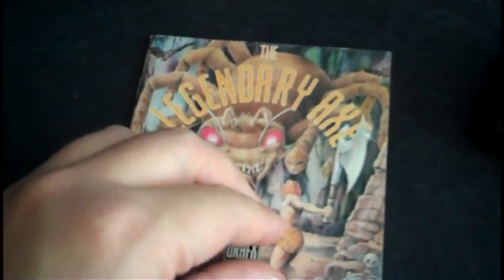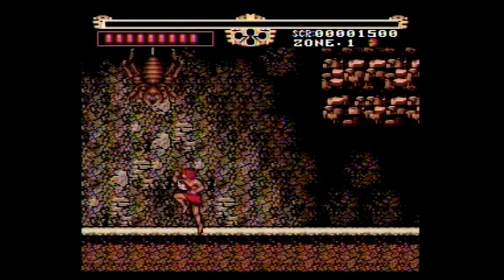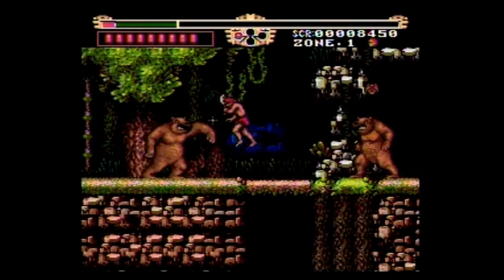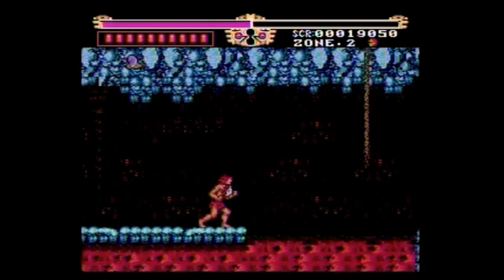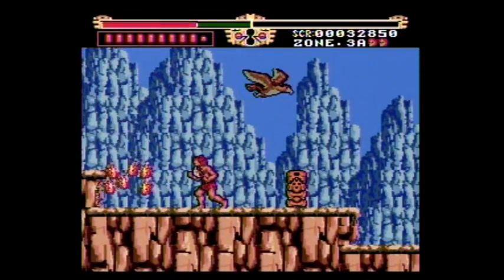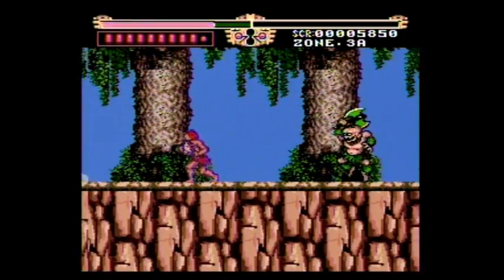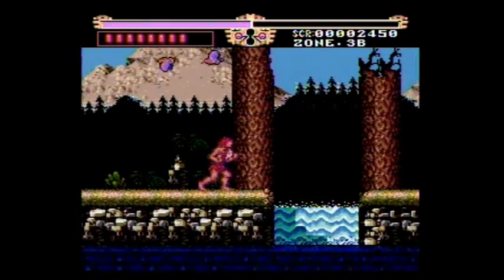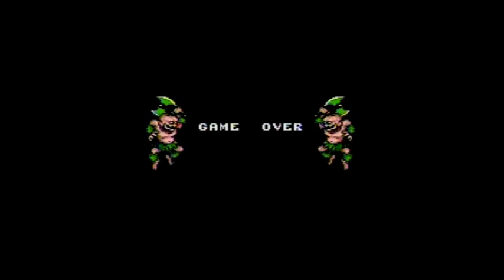The Legendary Axe (TG16)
This game is Legendary!  Developed by Victor Interactive Software and originally released in Japan for the PC Engine in 1988.  The Legendary Axe was brought to North America a year later as a launch title for the TurboGrafx-16 in 1989 and went on to win Game of the Year from both EGM and VideoGames & Computer Entertainment magazines.

But really how many people actually owned the TG16 in 1989?  Because of that I guess most of us missed out on one of the best games that year.  But luckily it's pretty cheap to pickup today.  So let's check it out.